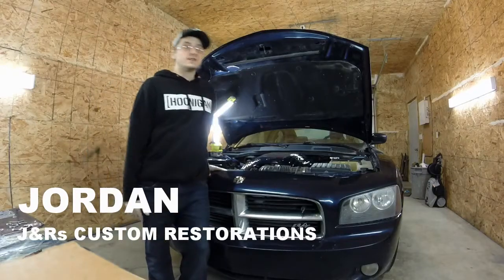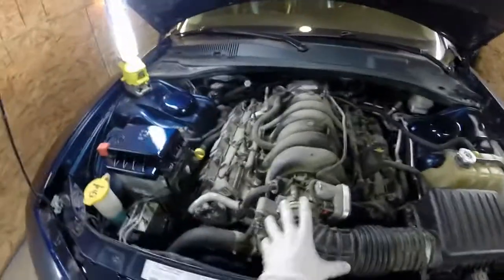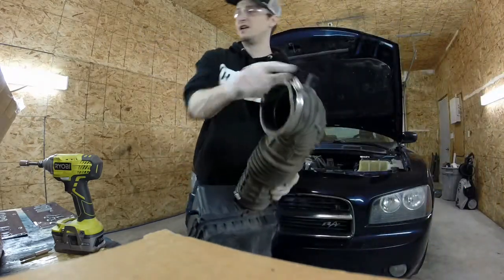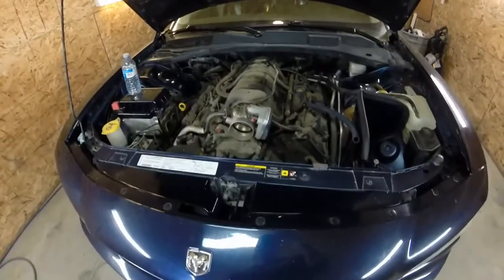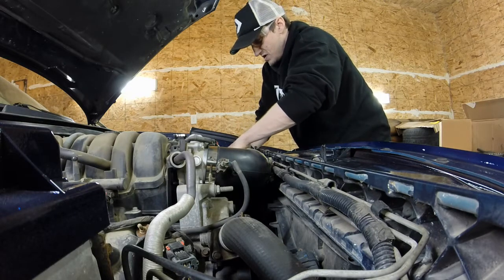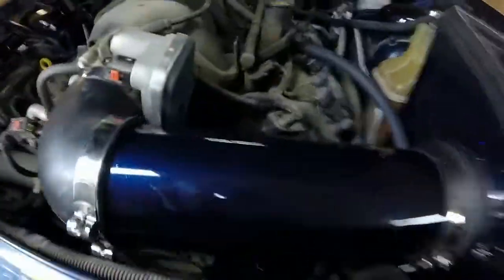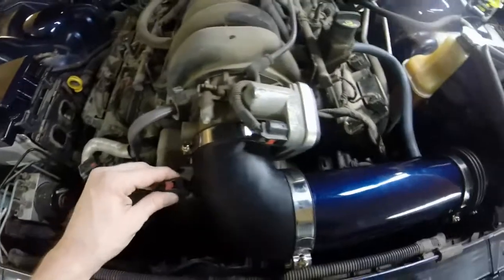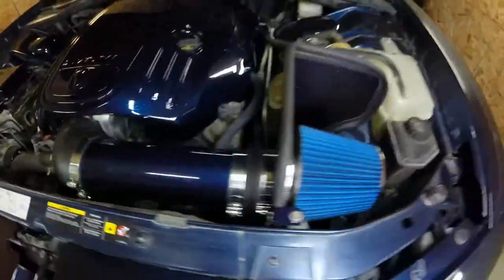COLD AIR INTAKE INSTALL HEMI DODGE CHARGER R/T [ebay no instructions] challenger /magnum/chrysler300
installation of a [ebay no instructions] cold air intake [c,a,i] on a 2006 dodge charger R/T hemi. plus engine bay dress up . install will be the same on challenger / magnum /and chrysler 300 with 5.7 hemi    cai

THIS IS NOT A HOW TO. JORDAN AND J&RS GARAGE DOES NOT ASSUME ANY RESPONSIBILITY OR LIABILITY FOR DAMAGES OR INJURY CAUSES TO OR RESULTING FROM INFORMATION IN THIS VIDEO . WORK ON YOUR CAR AT YOUR OWN RISK...ALWAY WEAR PROPER PPE ...AND PLAY SAFE OUT THERE